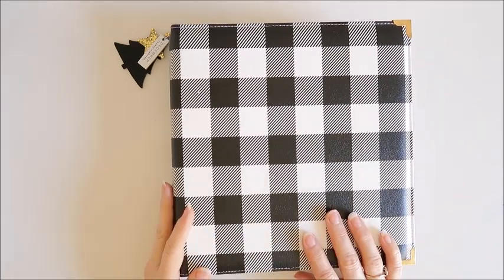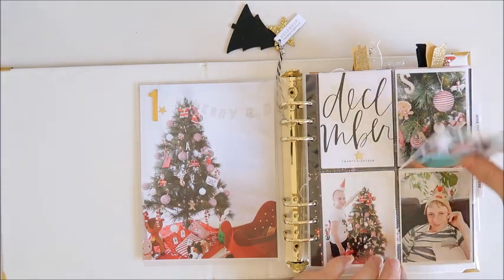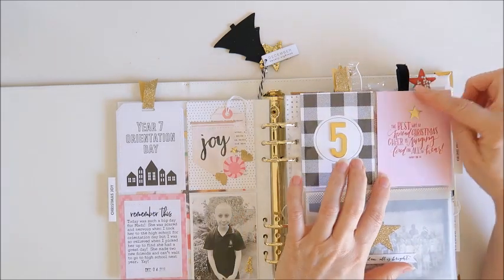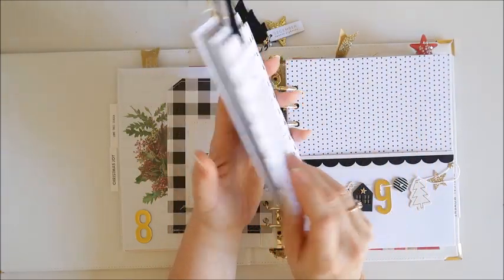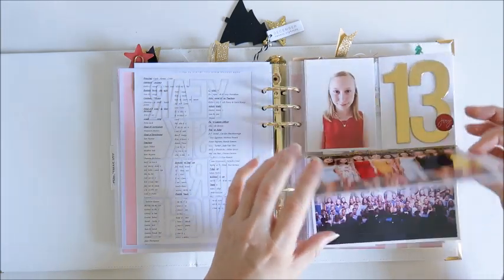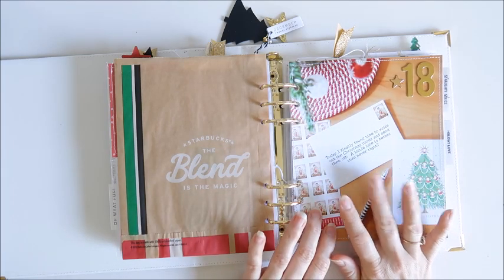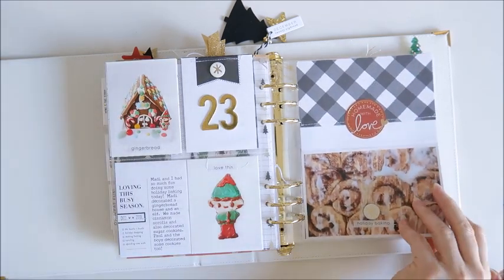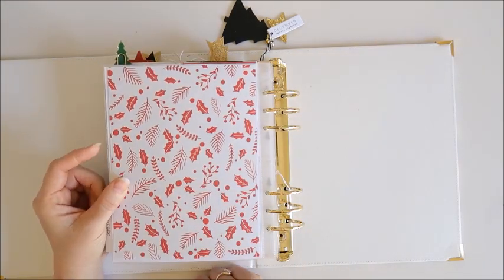2018 December Album Walk-Through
In this video I walk you through how I've put my 2018 December album together and which products I've used to create my pages.

December Daily is a concept created by Ali Edwards years ago.

If you have any questions at all please leave them in the comments below and I'll answer them as quickly as I can.